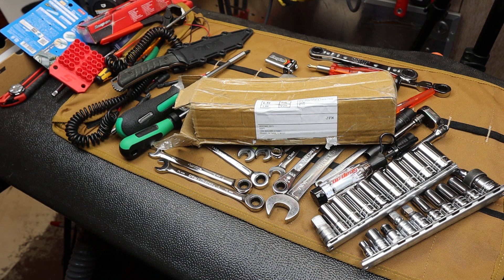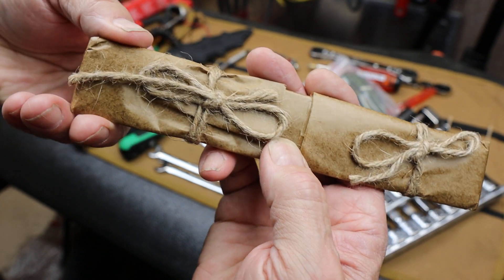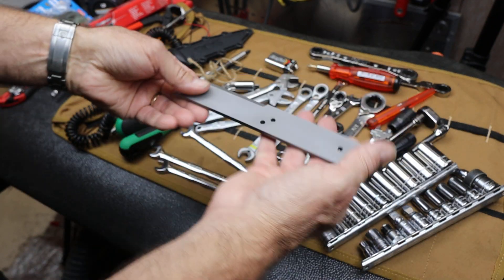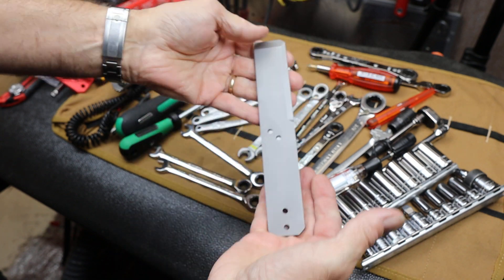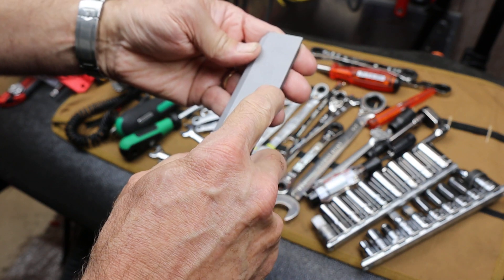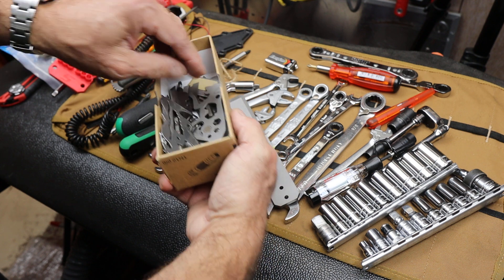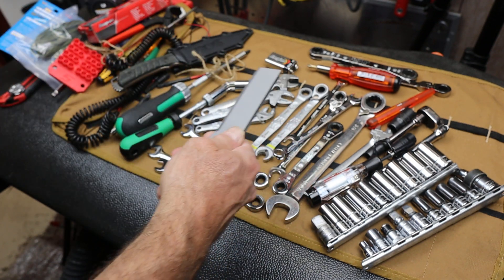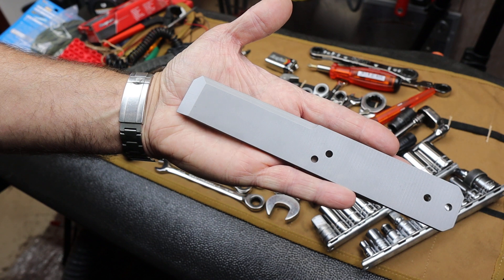WANERSEN Titanium "EOD Breacher Bar Pry Bar EDC Tool Large Prybar." Perfect for the Bug Out Bag!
This is the WANERSEN Titanium "EOD Breacher Bar Pry Bar EDC Tool Large Prybar."  While I'm not sure of its EOD breaching, I do know that a solid titanium pry bar like this is what I want for my EDC/Bug Out kit. Like many titanium things, it is light, strong, and expensive compared to more traditional metals that contain iron.

7.87" long and 139 grams. Supposed to be TSA approved as well.